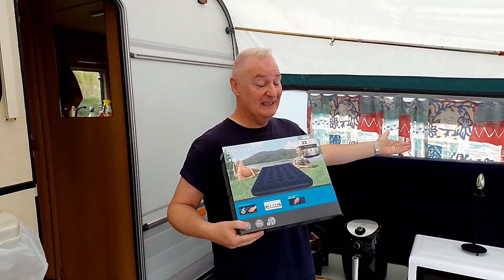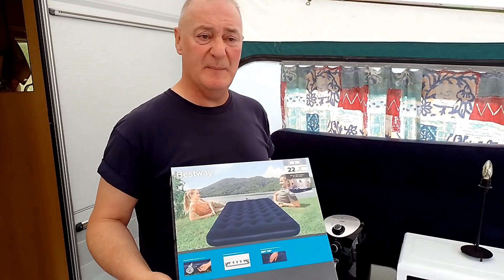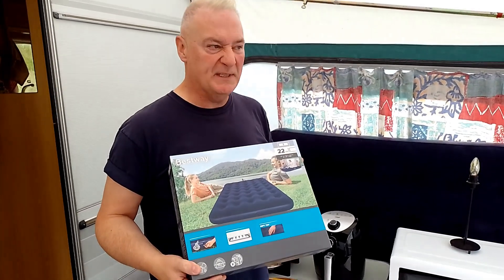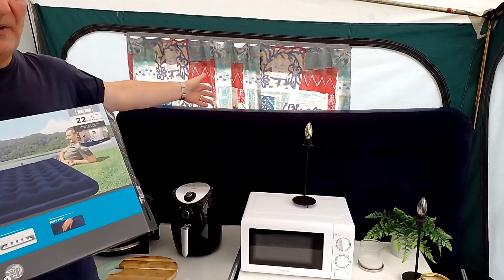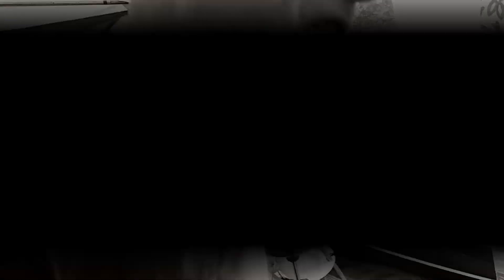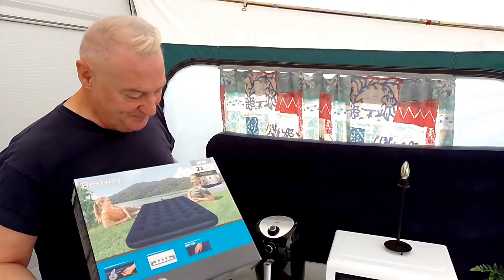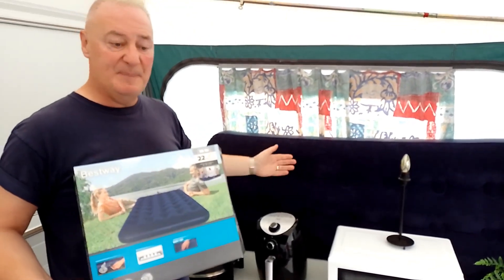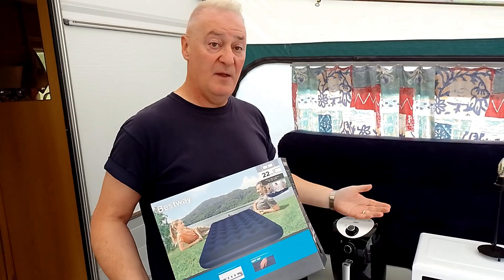How to get better sleep in a caravan